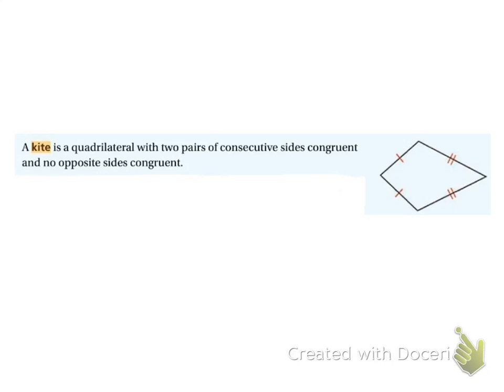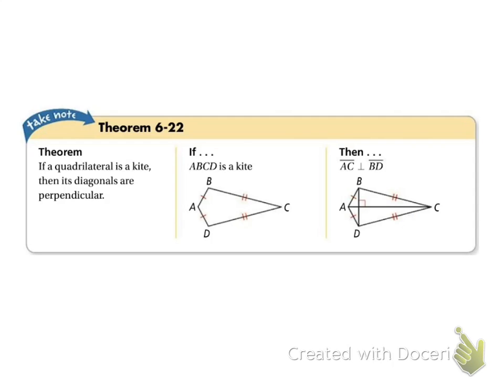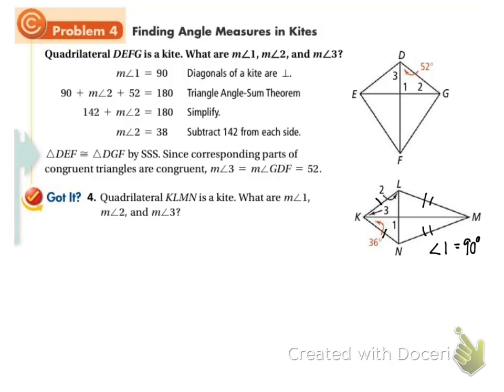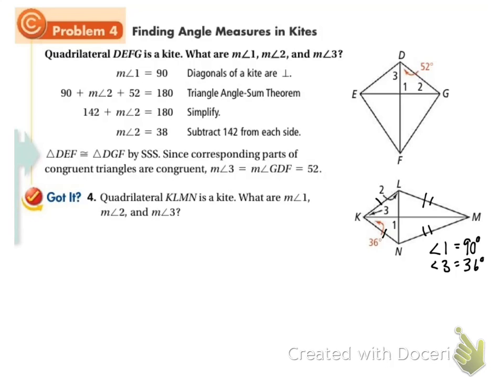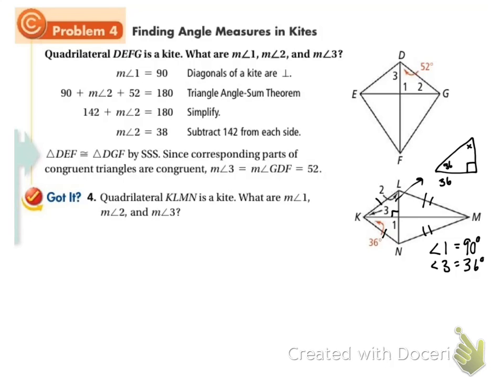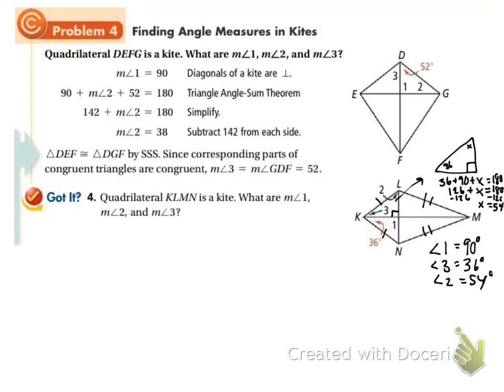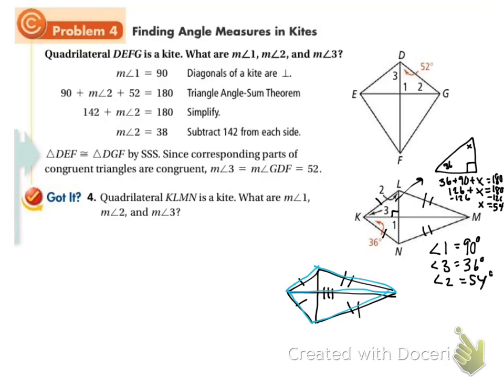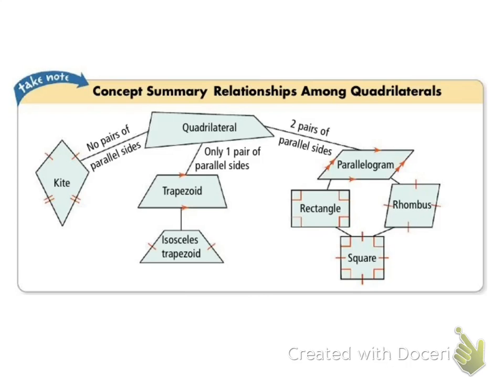Geometry 6.6b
6.6b